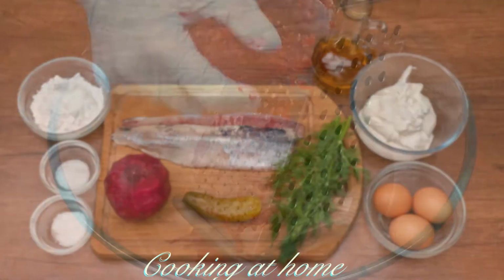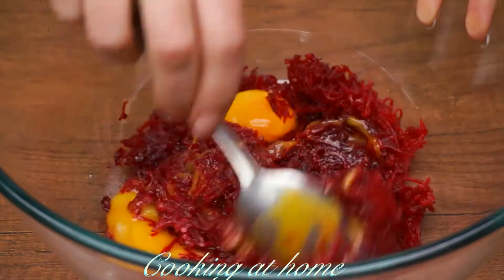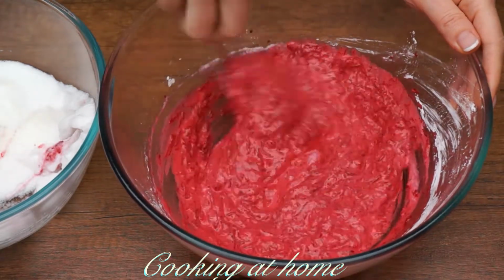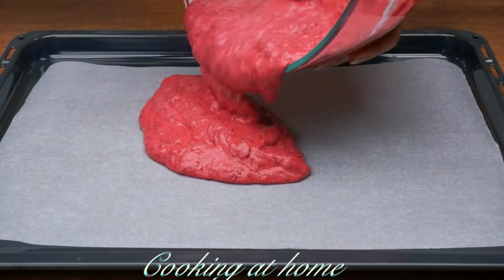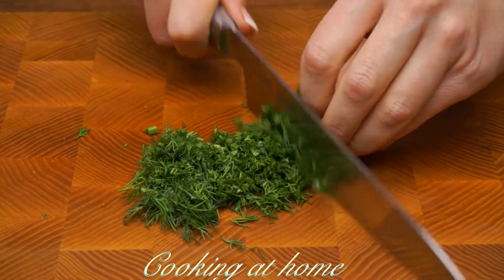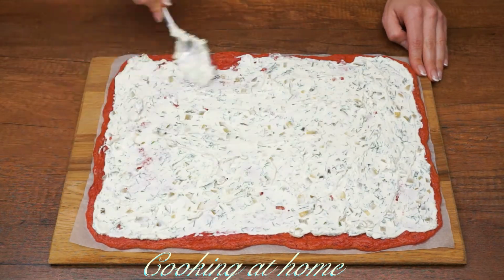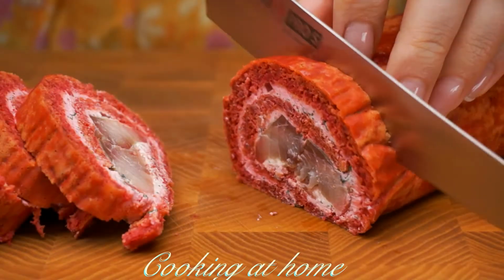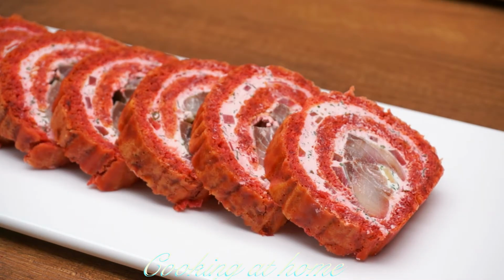Cook every day! Festive table appetizer! cooking at home!!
Beetroot roll that conquers at once, even cook every day. A very beautiful and tasty appetizer for a festive table. Prepared from available products. Looks nice and festive on the table.
INGREDIENTS:
Biscuit:
boiled beets - 250 g
eggs - 3 pcs.
vegetable oil - 1 tbsp. l.
starch (flour) - 80 g
salt - 1 tsp (no slide)
sugar - 1/2 tsp.
Filling:
salted herring - 1 pc.
cream cheese - 300 g
pickled cucumber - 1 pc.